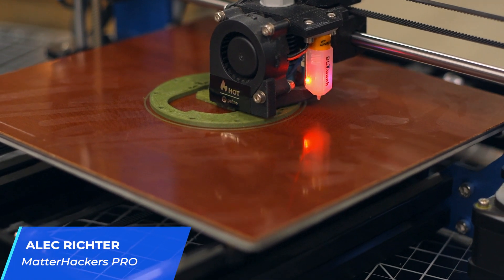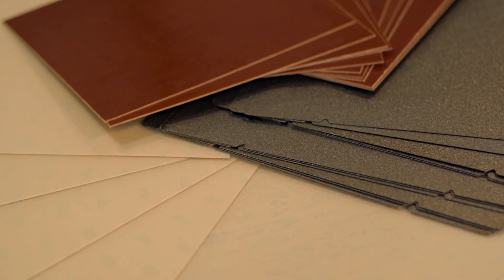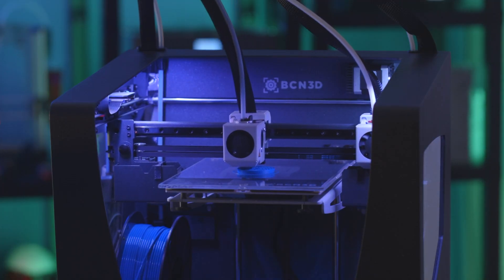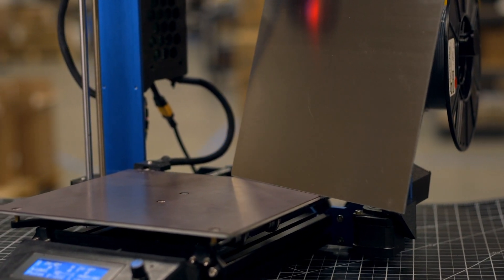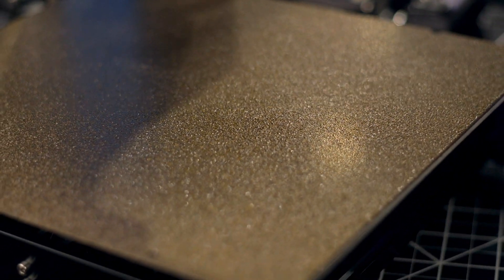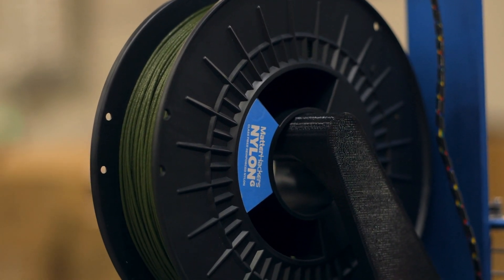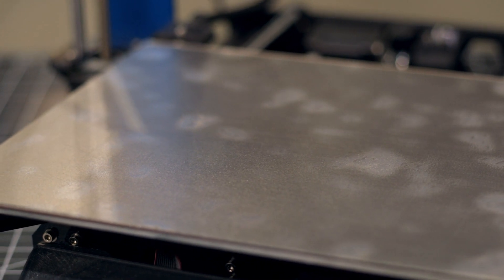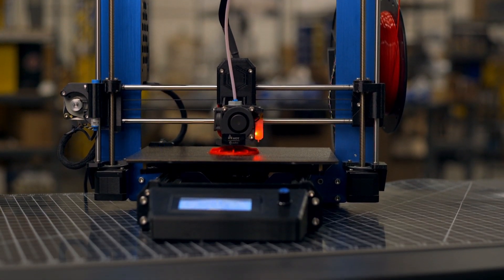Tech Breakdown: LayerLock 3D Printer Build Surfaces Collection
LayerLock 3D printer build surfaces and build plates are designed for stronger bed adhesion for both advanced and standard materials. With LayerLock Garolite Build Surfaces, users can successfully 3D print warp-free parts out of NylonX, NylonG, and other nylon filaments.

With LayerLock Powder Coated PEI Build Plates, users have a reliable alternative bed surface for successfully printing standard filaments such as PLA, ABS, PETG, and flexibles.

LayerLock Build Surface for Polypropylene provides the strong bed adhesion needed to 3D print with polypropylene and OBC filaments manufactured by reliable brands such as Ultimaker, BASF, SmartMaterials, and more.

Take your 3D printing to the next level with these advanced build surfaces that will help you successfully achieve warp-free projects for a lifetime.